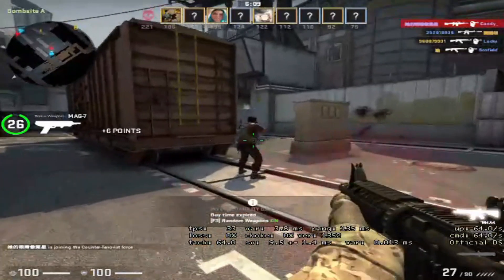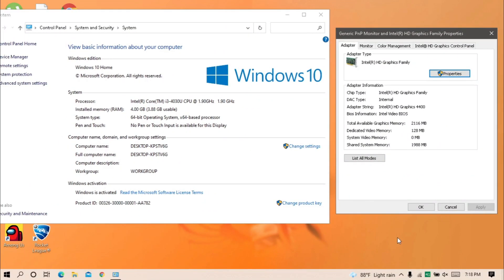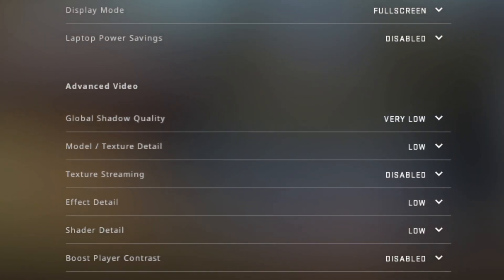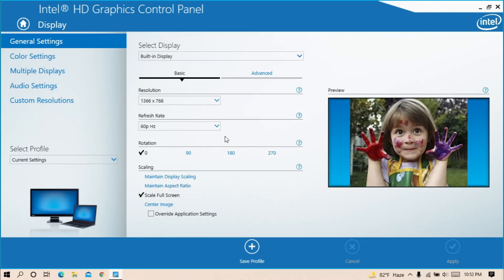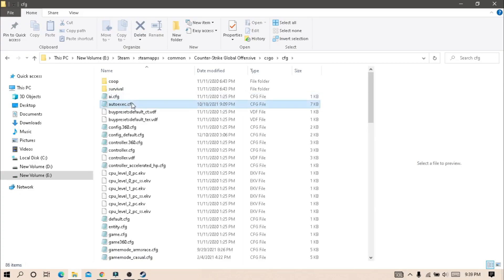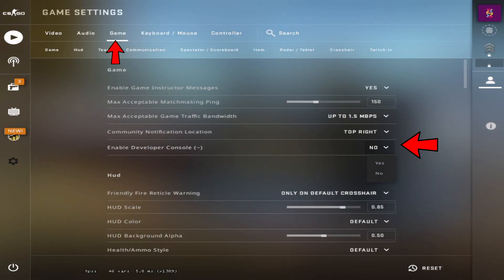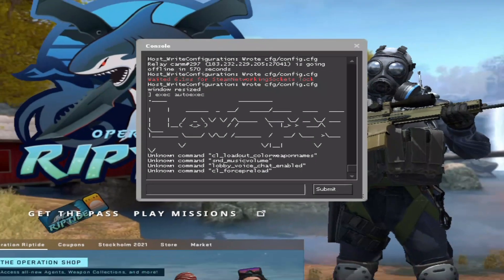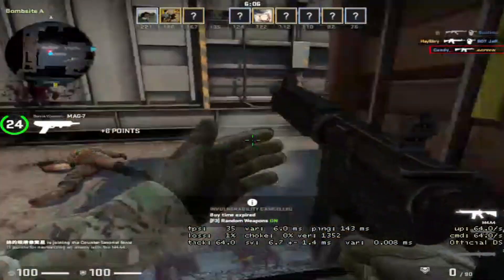CSGO Lag Fix Low End PC | How To Play CSGO On 4GB RAM Intel HD Graphics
Best CSGO Settings To Fix Lag For Low End PC. How To Run CSGO On Low End PC & Fix Lag With Core i3 4gb RAM, Intel HD Graphics.

💻My Pc's spec:
4GB DDR3 RAM

Time Stamps:
0:00 Intro
0:13 PC Specification
0:25 In Game Graphics Setting
0:46 Fixing Black Bars
1:01 Config File
1:52 Activating Config File
2:17 Ending

csgo,
csgo lag fix,
csgo low end pc

Potato Authority